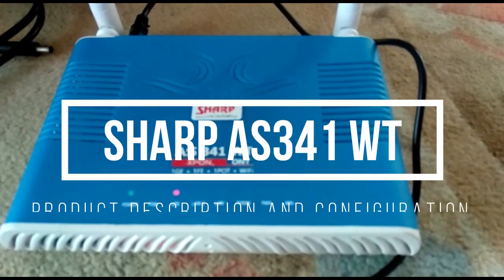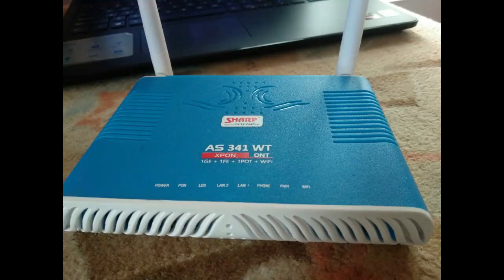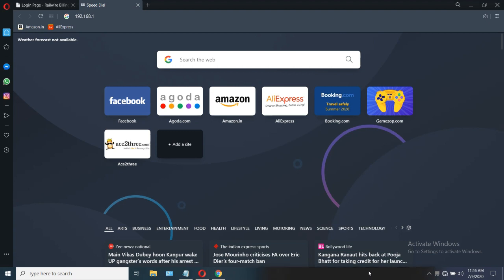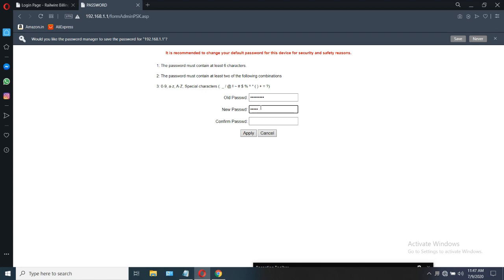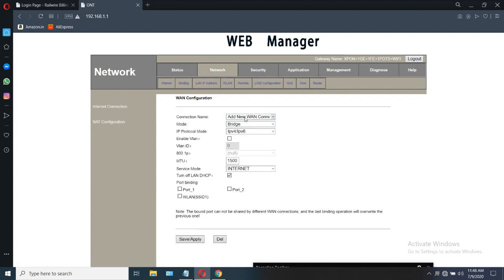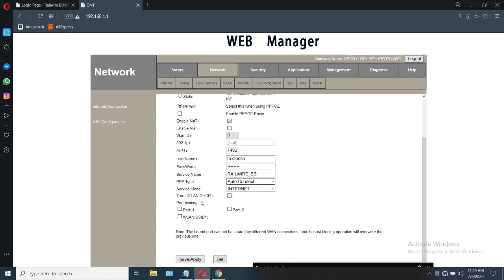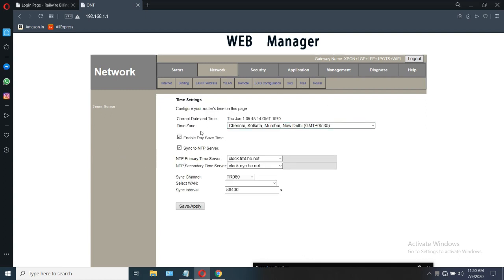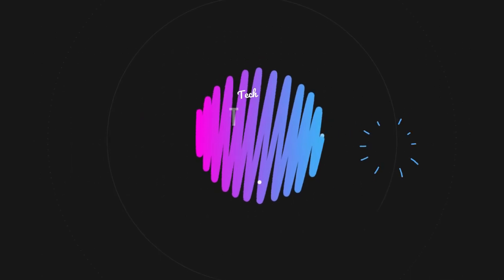Railwire FTTH internet configuration- SHARP AS 341/340 WT XPON | Modem configuration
This video is on the configuration of Sharp AS340/341 WT for RAILWIRE ftth internet connection.

PRODUCT DESCRIPTION:
         The Sharp AS 341 WT provides 1 GE port and 1 FE port. This ONT/ONU features high performance forwarding capabilities to ensure excellent experience with VoiP, internet, HD video services and IPTV. These features make the Sharp AS 341 wt xpon, a perfect choice for broadband access.
 This Sharp AS 341 wt is also a MADE IN INDIA product.

DETAILS(from the video content):
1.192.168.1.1 (search in web browser)
2. Go through the notepad provided at the beginning of the video.
3. Check the status to ensure about the connection

IMPORTANT NOTE:
railwire billing website login and password details should be used for the configuration.
(mentioned in notepad)

Yours Honestly,
TECH WIND team,